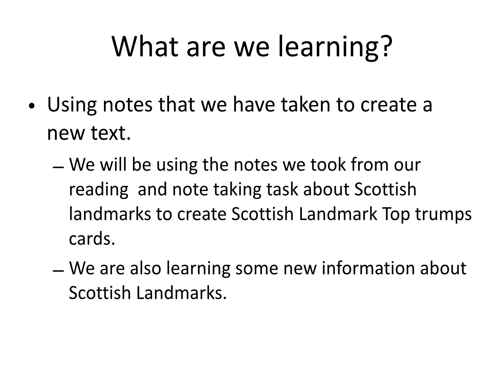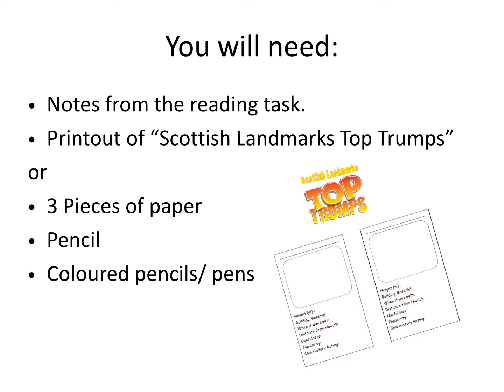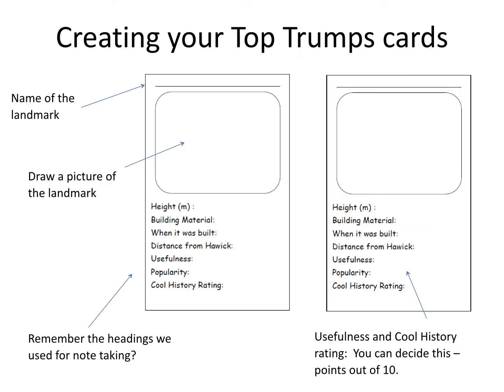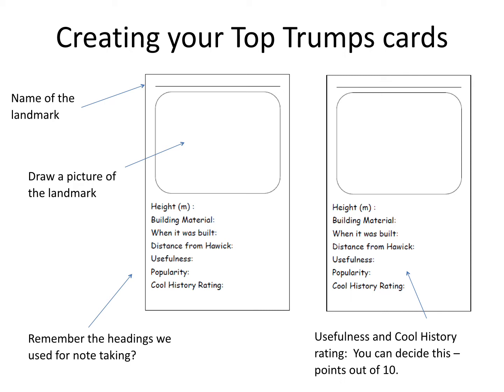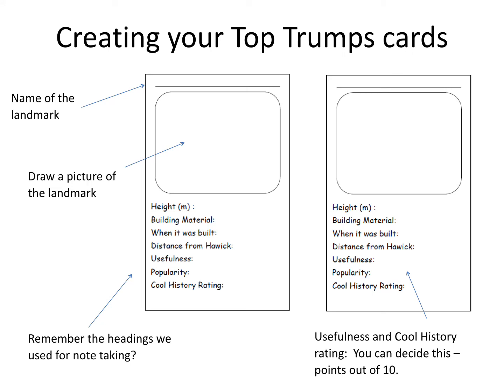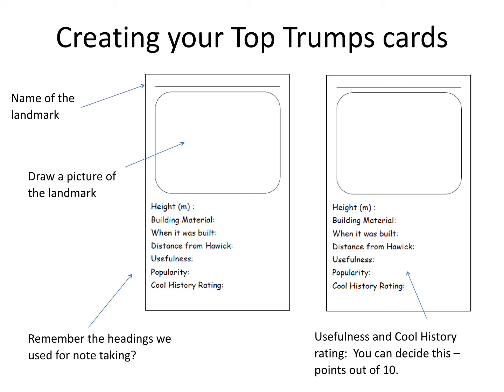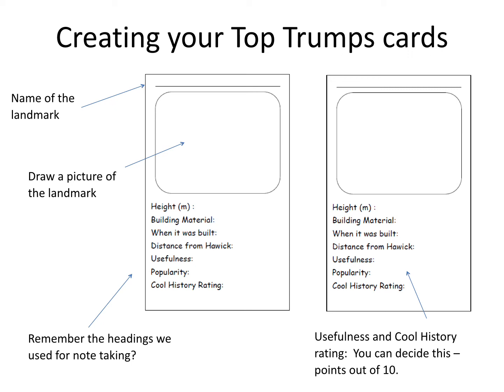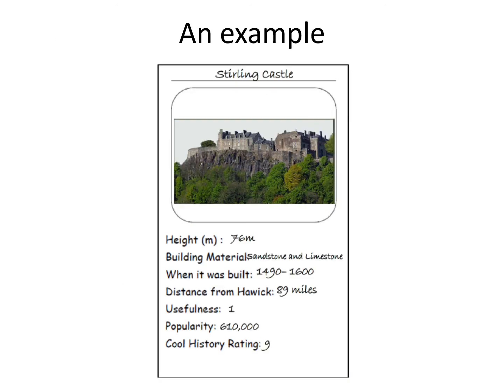Week 3. Writing - Scottish Landmarks Top Trumps